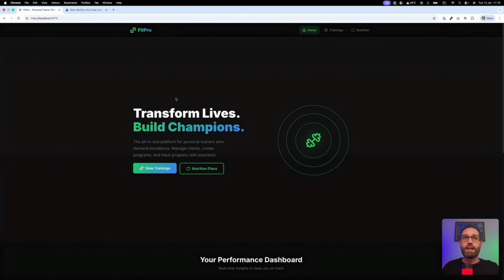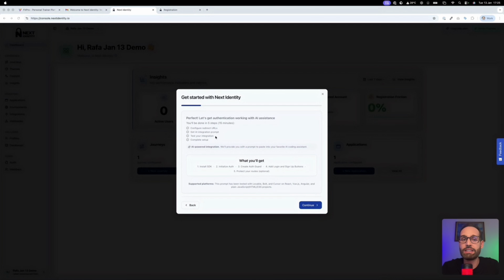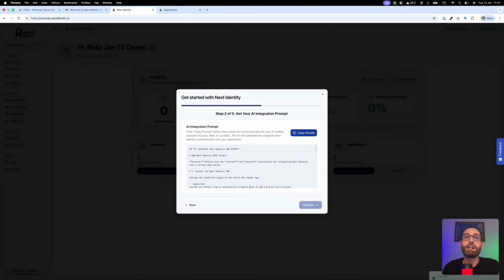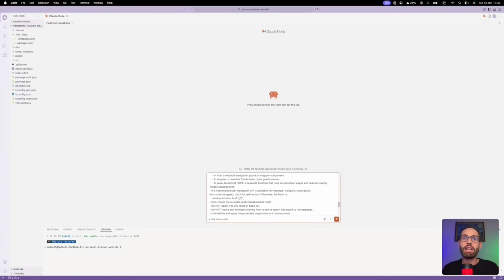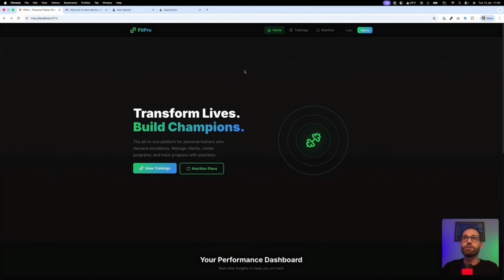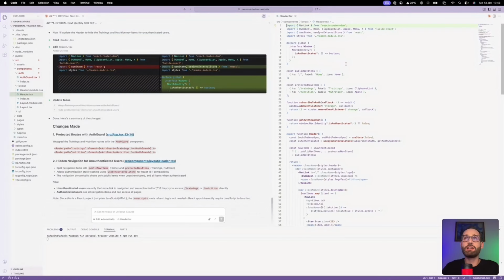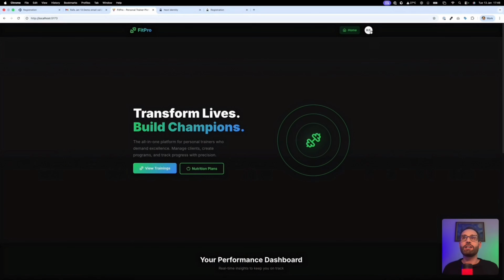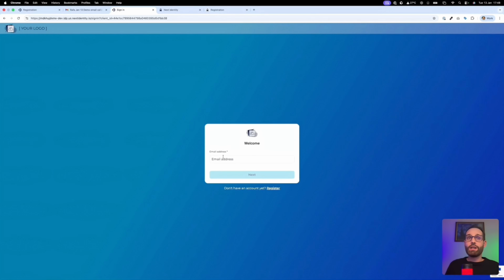How to Add Login to Your App Using Next Identity and Claude Code (No Coding Needed)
Add authentication to your AI-generated apps in minutes using Next Identity with Claude Code, Cursor, or Lovable. In this tutorial, we skip the boilerplate and instantly secure an app using AI-ready auth tools.

CHAPTERS:
00:00 Intro and the problem with AI auth
01:43 Overview of the Personal Trainer App (Demo app)
02:29 Creating a Next Identity account
03:04 Getting Started with Next Identity
04:00 Configuring redirect URLs
04:36 Generating and running the prompt in Claude Code
07:28 Protecting specific pages
08:47 Testing the login and signup flow
11:11 Conclusion and Call to Action

ABOUT NEXT IDENTITY:
Next Identity is the authentication solution built for the AI era. It provides seamless integration with AI coding assistants like Cursor, Lovable, and Claude Code, allowing developers to add secure login, sign-up, and route protection to their apps in seconds. Focus on building your product, not managing user sessions.

Build faster, secure instantly.